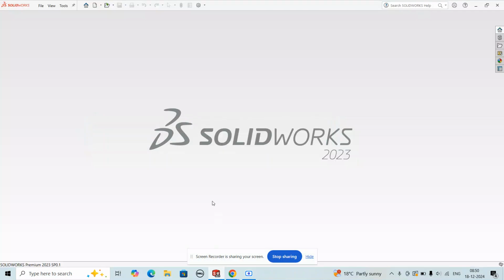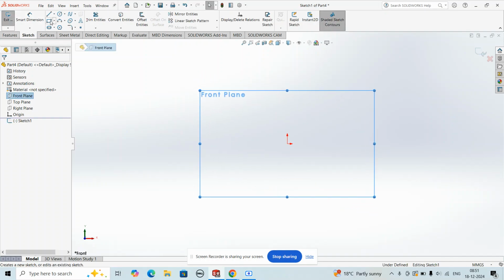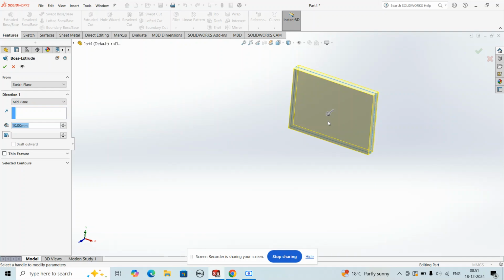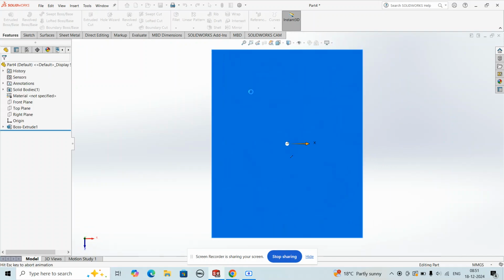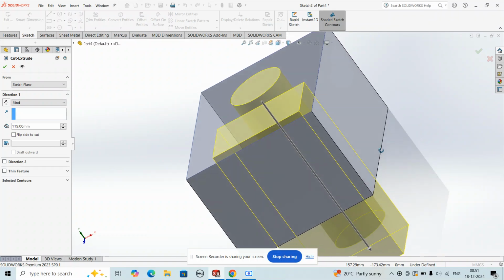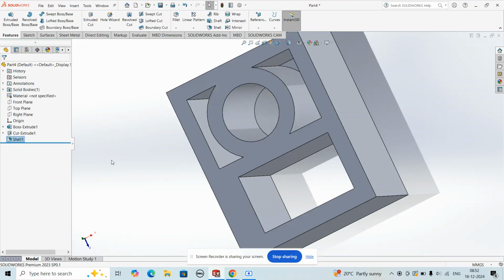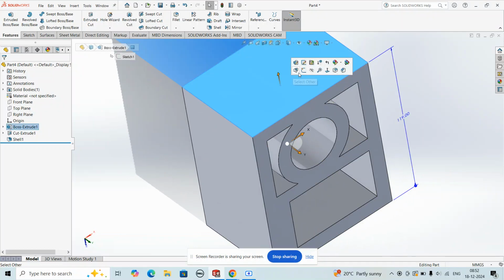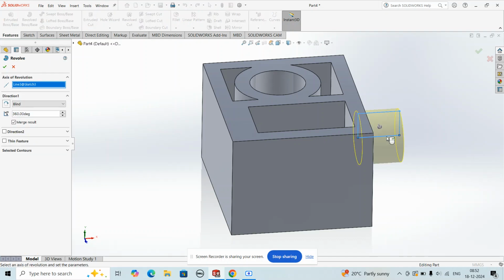how to use extrude, extrude cut, shell, revolve commands in solidworks, Mechanical engineering CADD